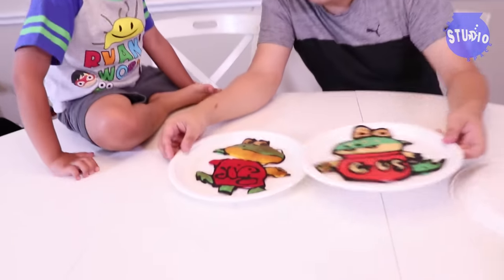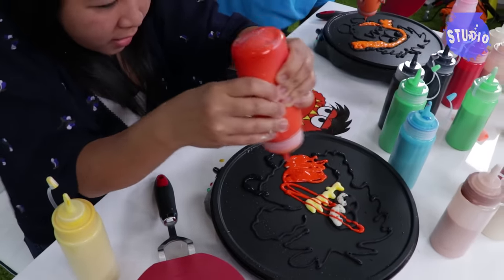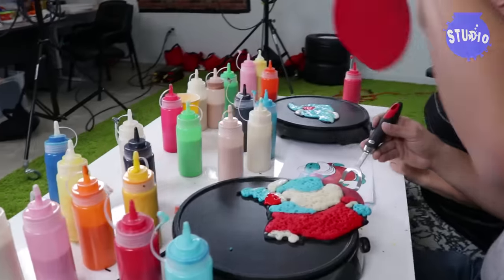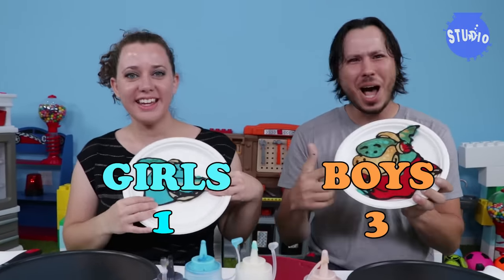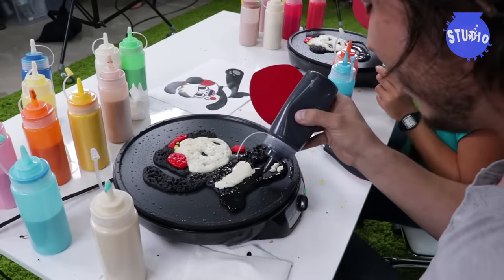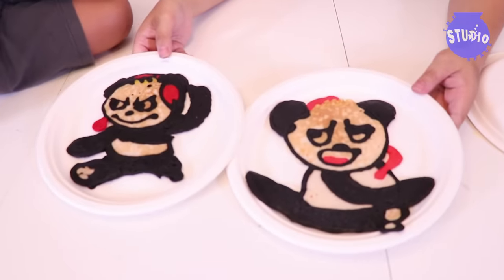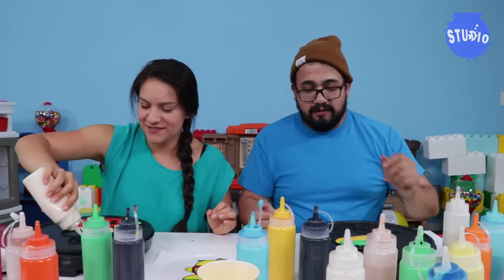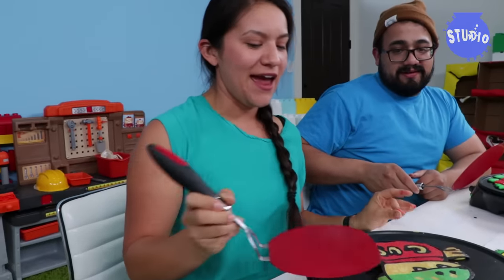PANCAKE ART CHALLENGE Part 2! Learn How to Make Ryan's World DIY Pancakes!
Ryan Judges Pancake Art Challenge !! Who Wins ?? Mommy Vs. Daddy! Ryan from Ryan ToysReview will be the judge! Who do you think wins with pancakes art???